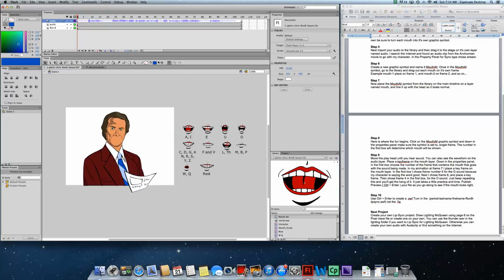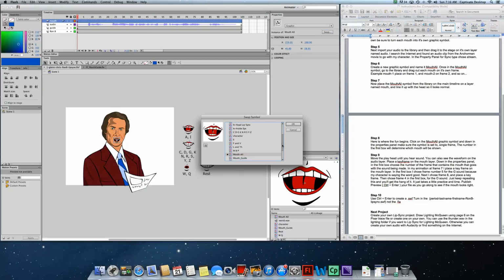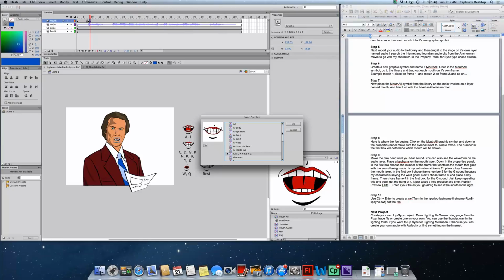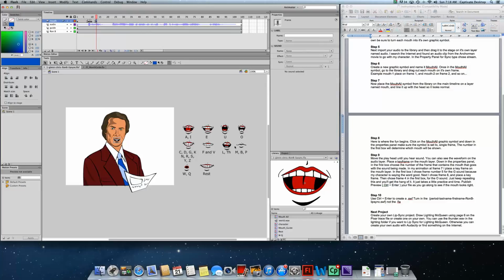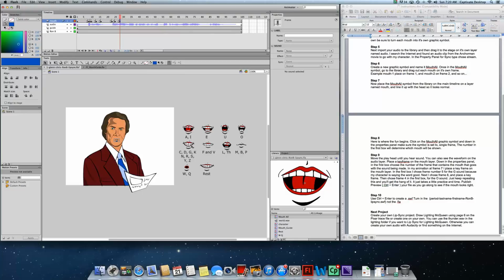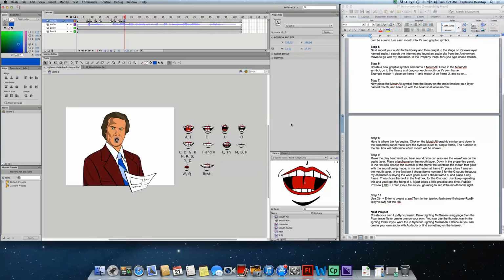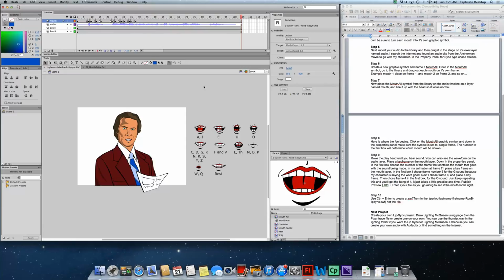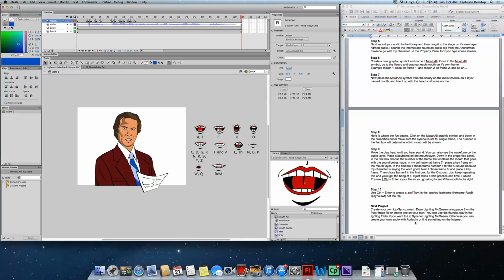RonB LipSync tutorial part 2